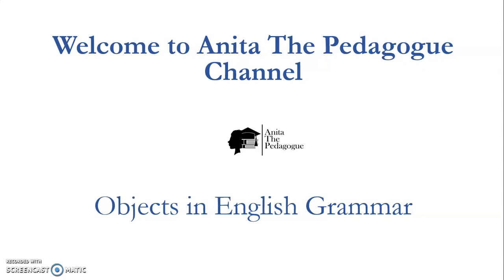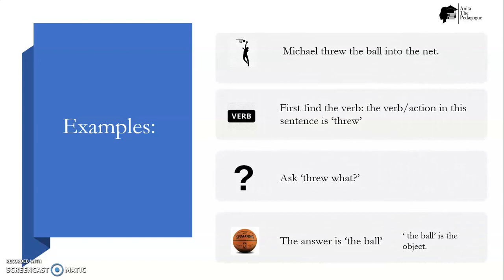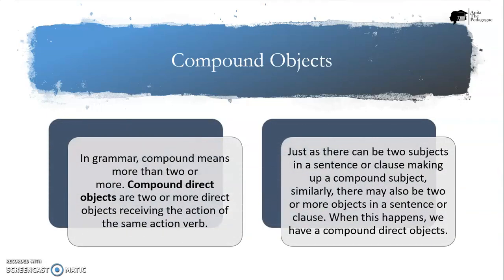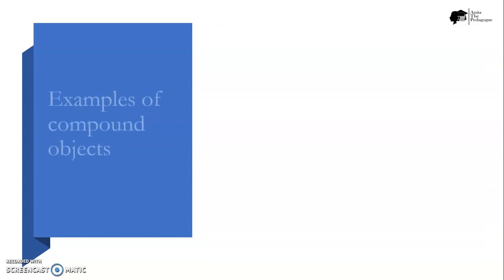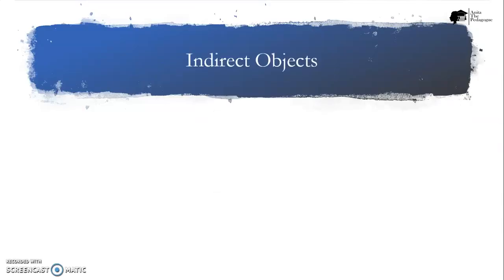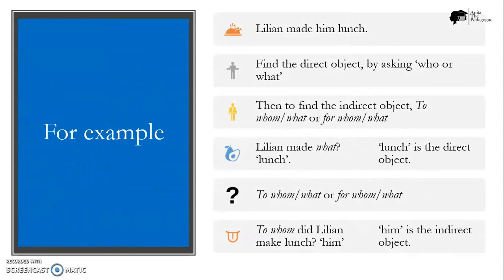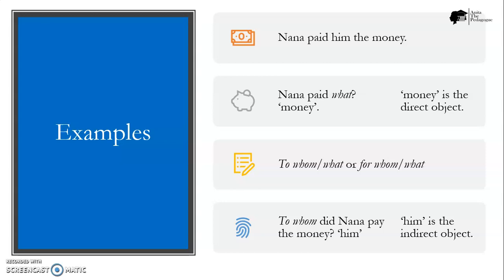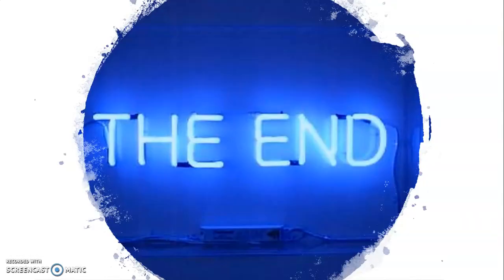Objects in English Grammar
In this lesson, you  will learn about identifying, writing and using Objects in  English Grammar. You'll see a step-by-step process of identifying Direct, Indirect and Compound Objects to improve your English Grammar.